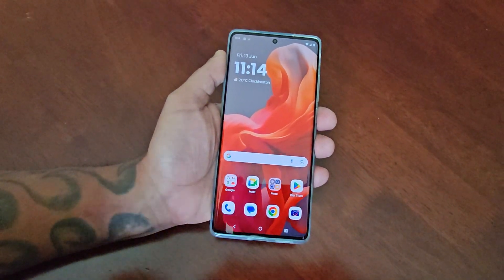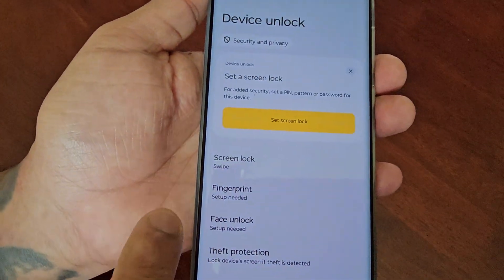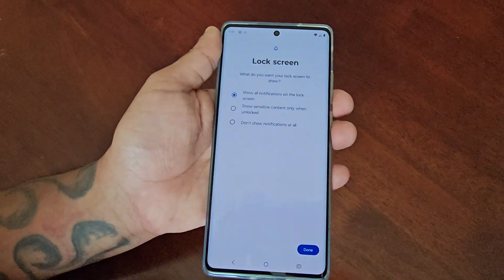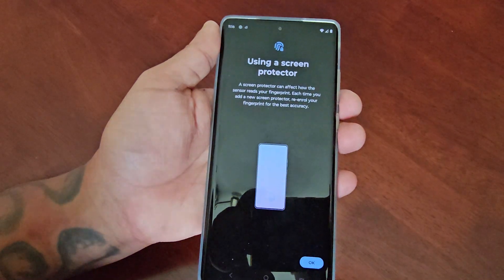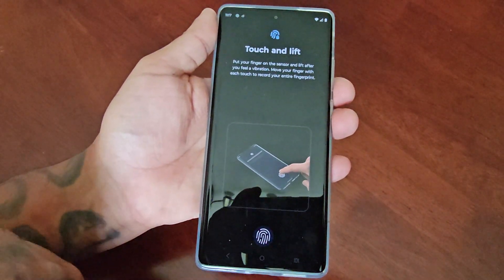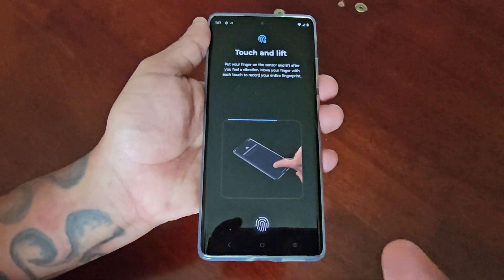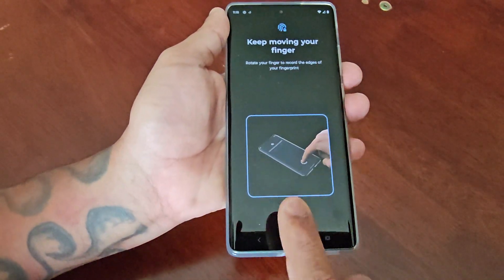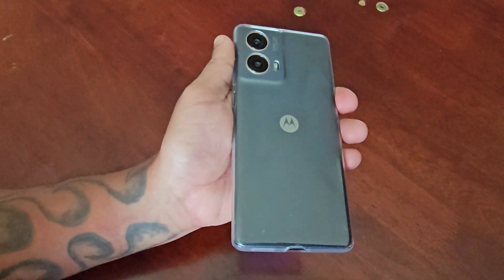Motorola G85 How to Setup Fingerprint Lockscreen Security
Hey everyone android doctor back again in todays video i will be showing you how to Setup the Fingerprint Lockscreen Security on the Motorola G85 Android phone..